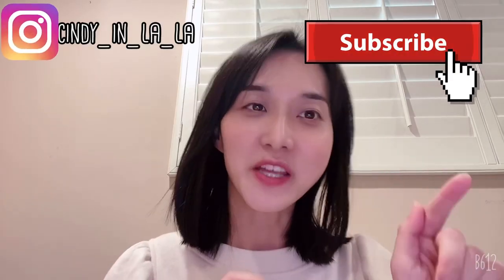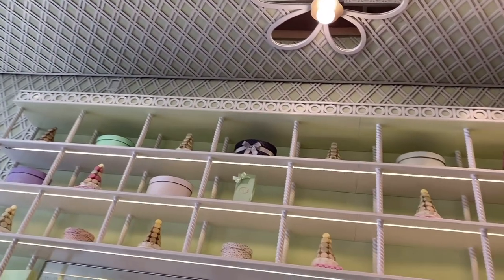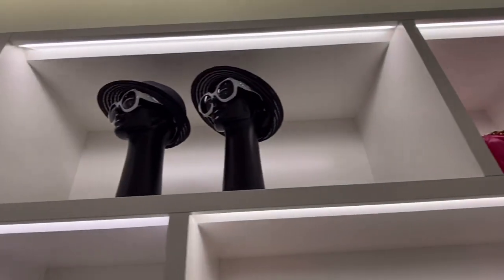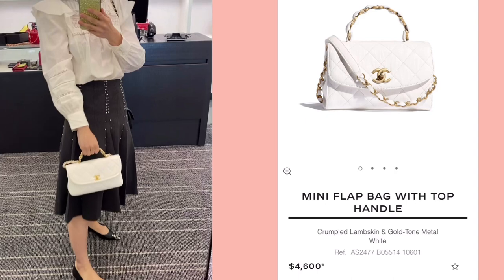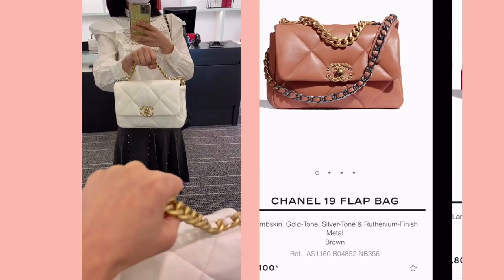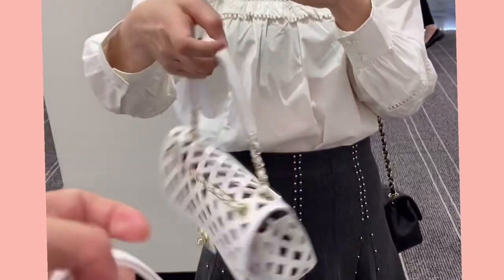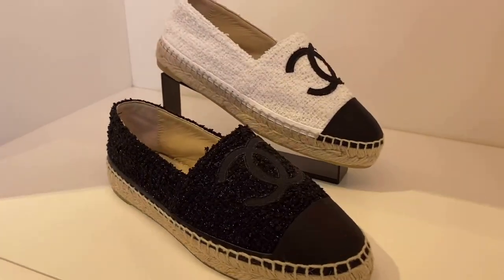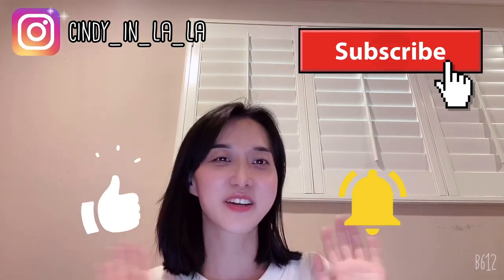CHANEL | Shopping VLOG | 10 bags TRY ON